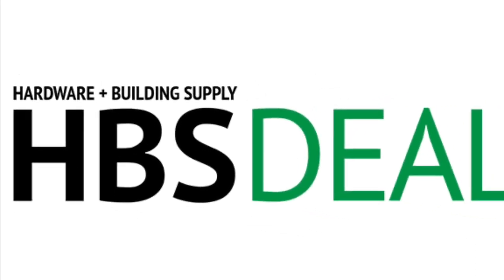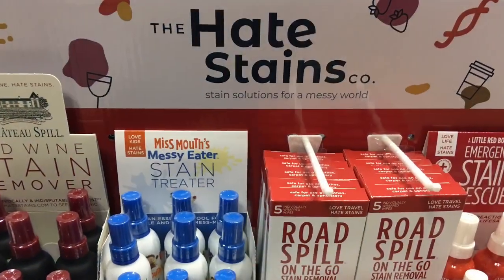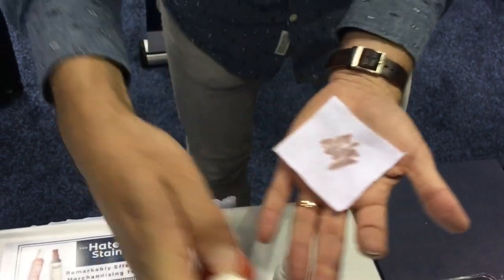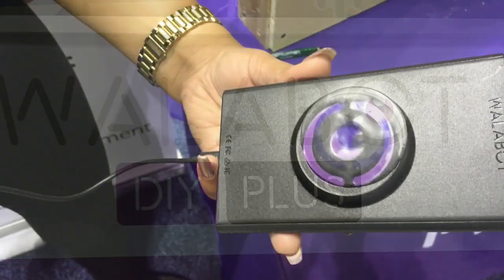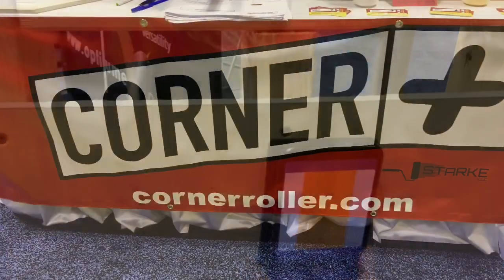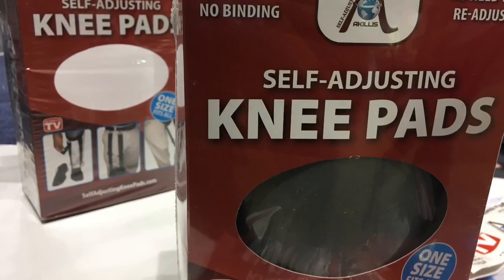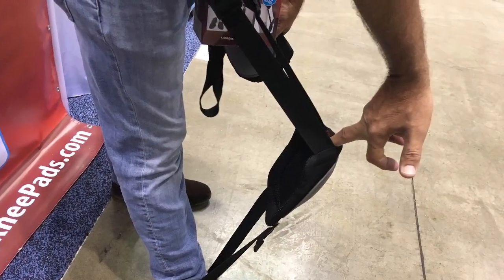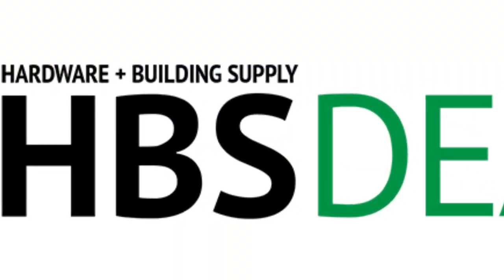HBSDealer New Product Showcase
More new products from the Launch Zone in Indianapolis